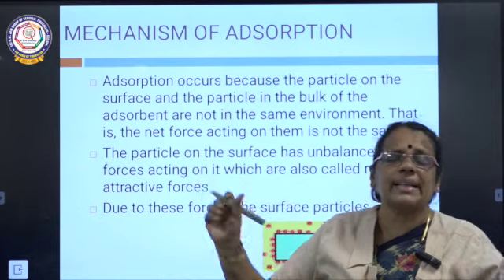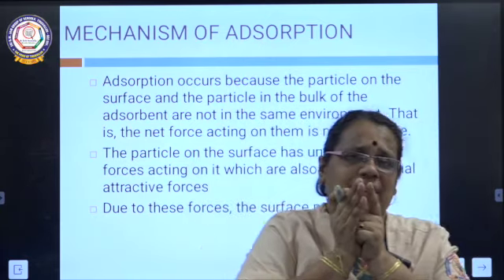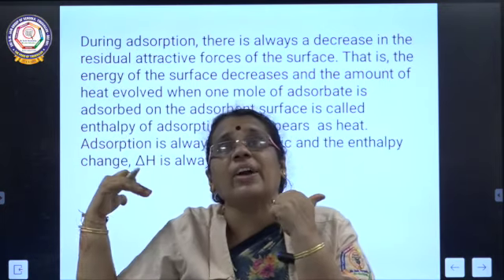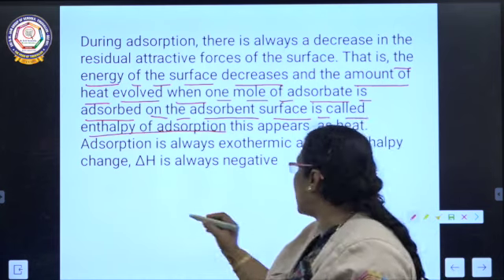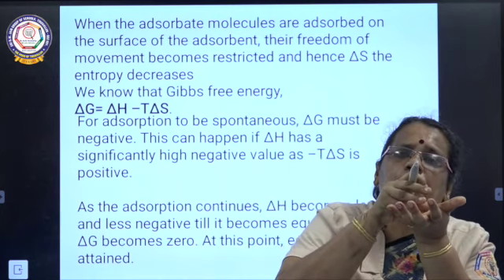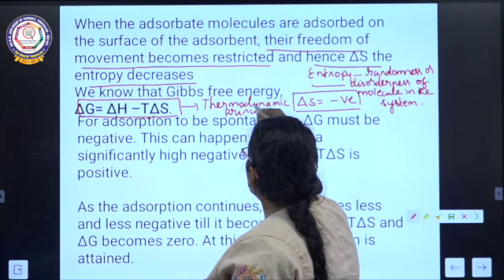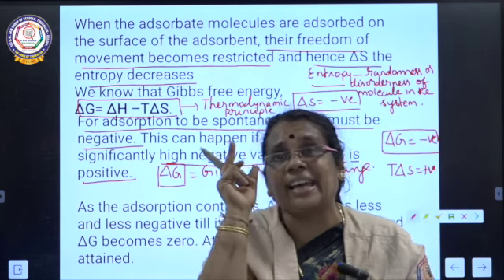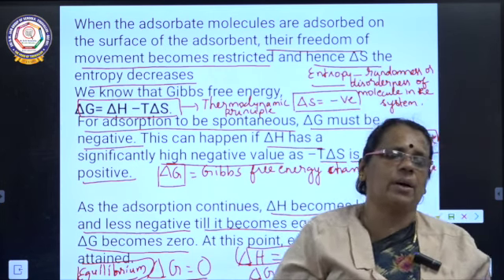MECHANISM OF ADSORPTION